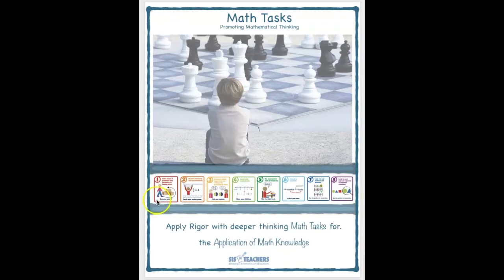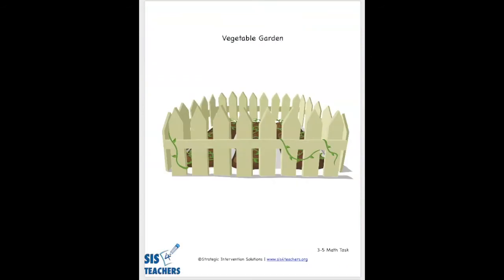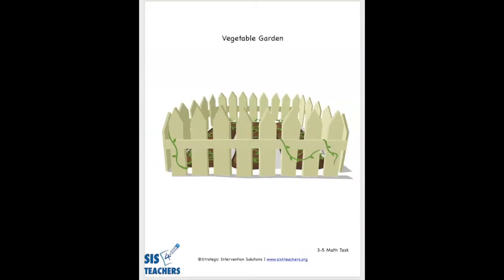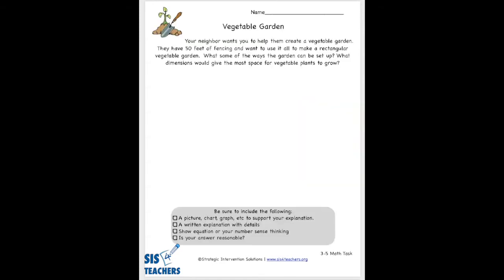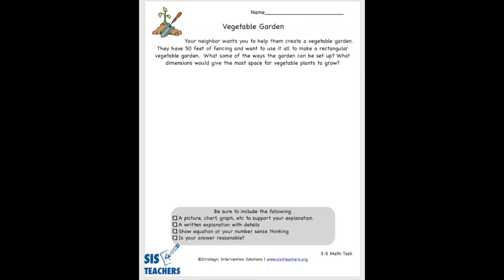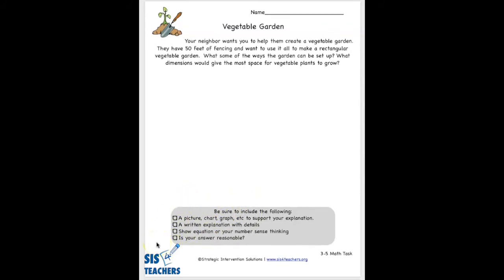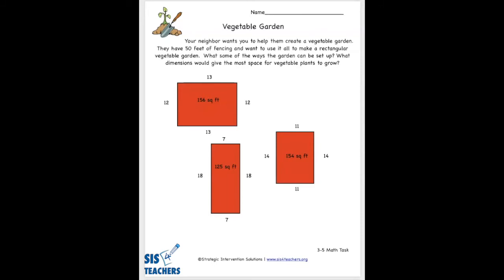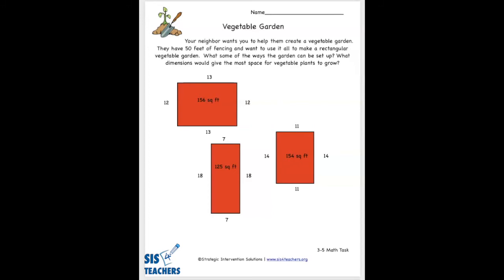Math Task (3-5): Vegetable Garden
How does YOUR garden grow? 👨‍🌾  Well, that's up to your secondary students! Use higher-level thinking and apply the 8 mathematical practices to plan a garden that will grow the most vegetables in today's secondary math task focused on area.